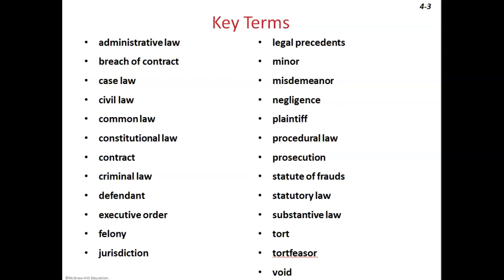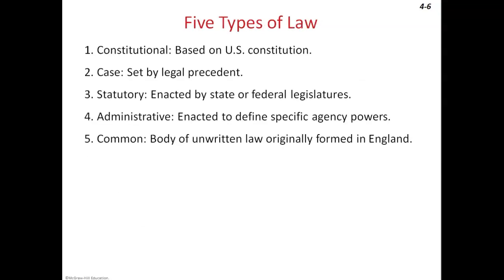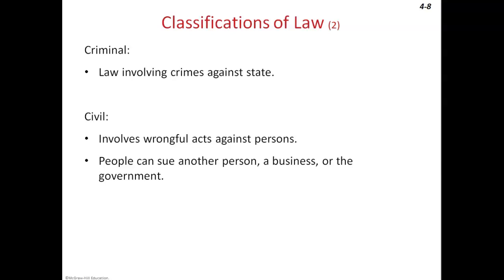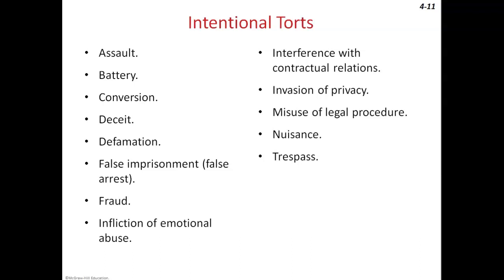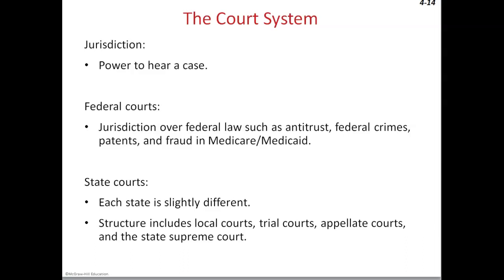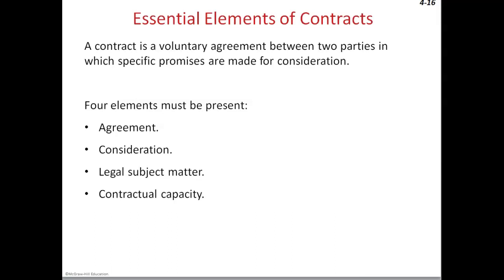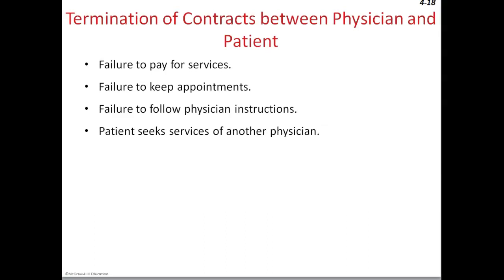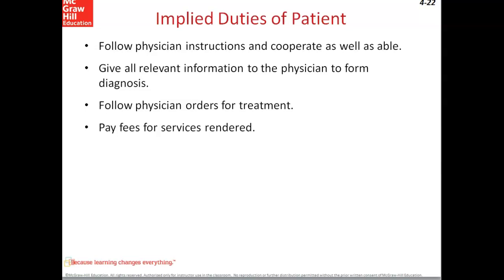HPRS 2321 CH4